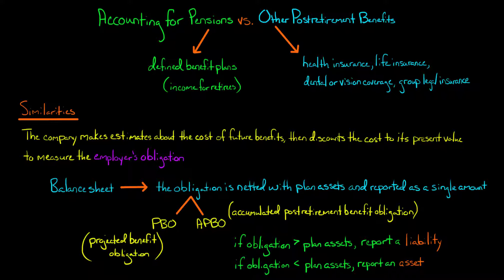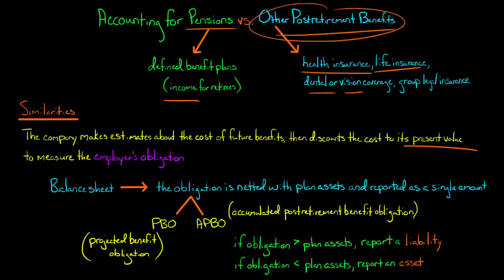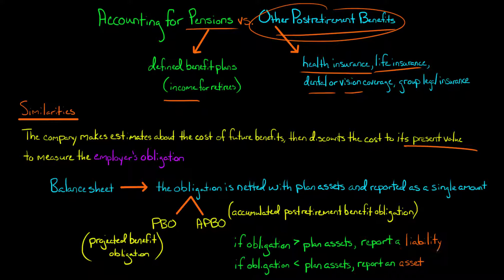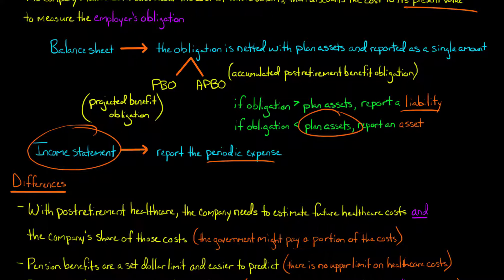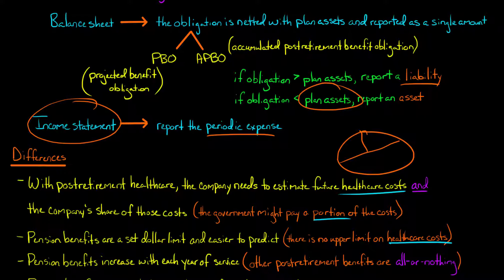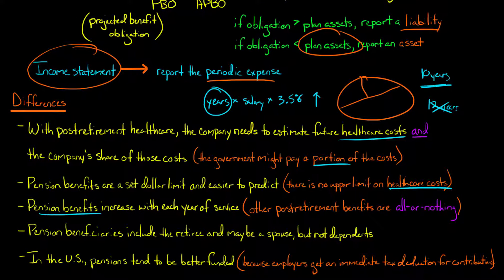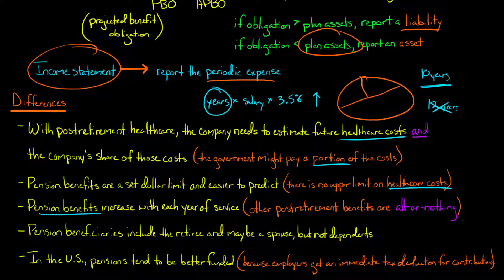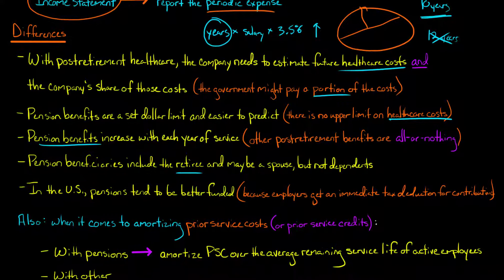Accounting for Pensions vs. Other Postretirement Benefits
This video compares and contrasts the accounting for pensions (specifically, accounting for defined benefit pension plans) and the accounting for other postretirement benefits like healthcare, life insurance, dental coverage, vision coverage, and group legal insurance.

The accounting for pensions and other postretirement benefits is similar in that the company needs to make estimates about the amount of any future benefits and then discount those benefits to their present value to measure the company's obligation.  The obligation is then netted with plan assets to present a single amount on the balance sheet; if the amount of the obligation exceeds the plan assets the net amount is a liability, and if the plan assets exceed the amount of the obligation the net amount is an asset.  The periodic expense is then recorded on the income statement.

But there are a number of differences in the accounting for pensions versus the accounting for other postretirement benefits.  For example:
-Pension benefits are a set dollar amount and are thus easier to predict, whereas there is no upper limit for healthcare costs
-Pension benefits increase with each year of service, whereas other postretirement benefits are granted on an all-or-nothing basis
-Pension beneficiaries include the retiree and maybe a spouse, whereas the beneficiaries of other postretirement benefits often include the retiree, spouse, and dependents (e.g., children)

These differences and more are discussed in the video.

0:00  Introduction
0:35  Similarities
1:17  Balance sheet
2:36  Income statement
2:54  Differences
7:58  Amortization of prior service costs
9:55  Amortization of net gain or net loss
ACCESS INDEX OF VIDEOS
CONNECT WITH EDSPIRA
CONNECT WITH MICHAEL
ABOUT EDSPIRA AND ITS CREATOR